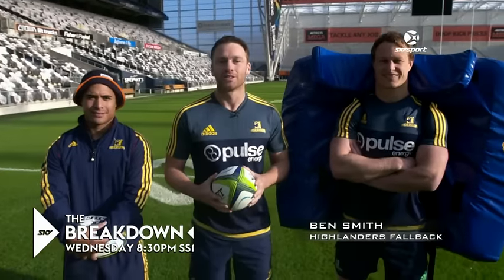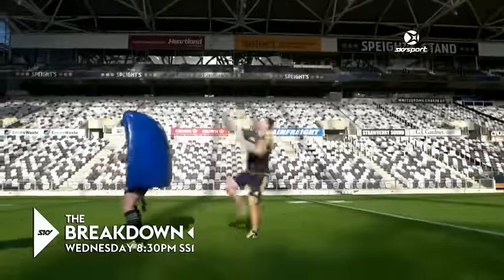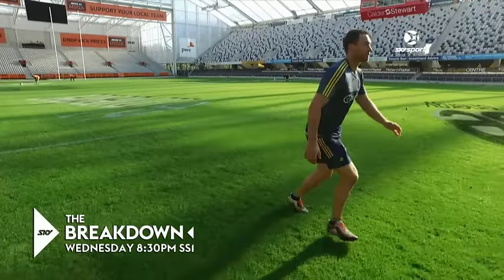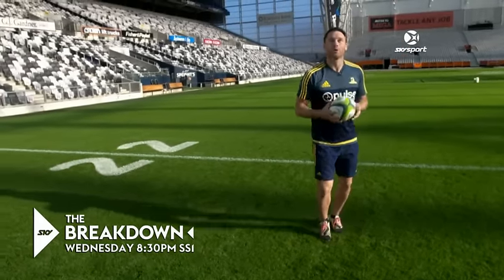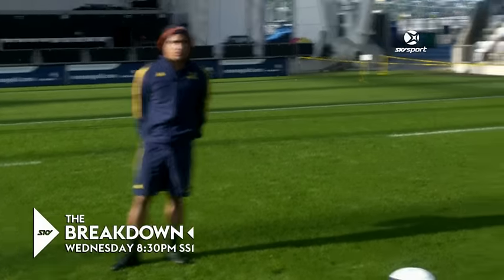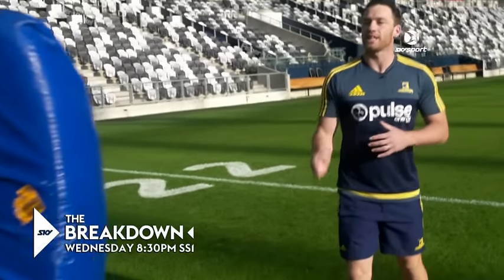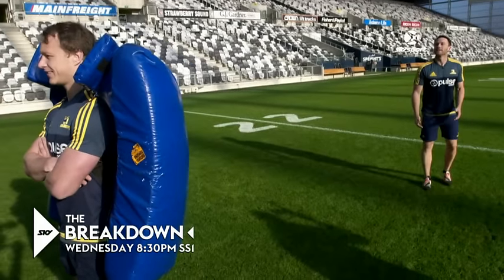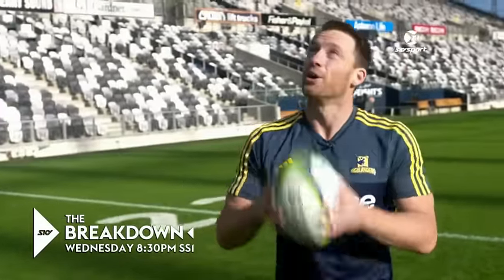HIGH BALL 101: Ben Smith's High Ball Masterclass | SKY TV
Whether you know it as an up-and-under, a Garryowen, or a bomb - there's no better player at dismantling the high ball than Highlanders & All Blacks fullback Ben Smith.

Tag a mate who you think could use some bomb defusal tips!